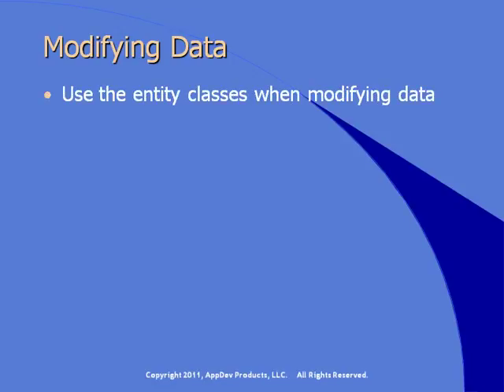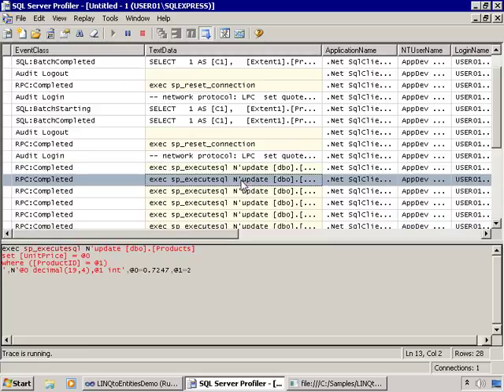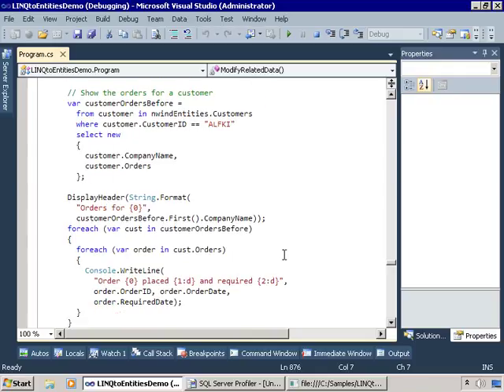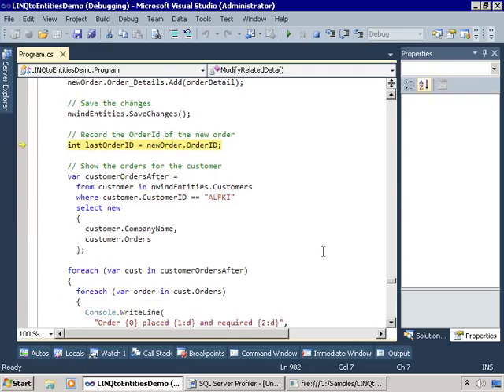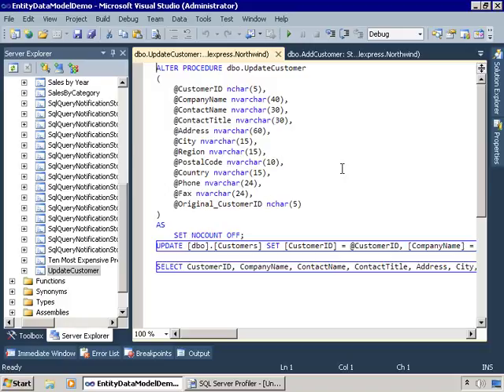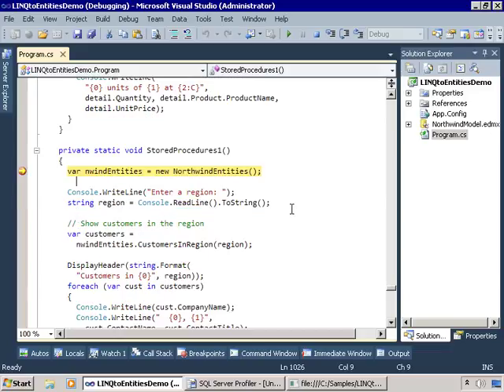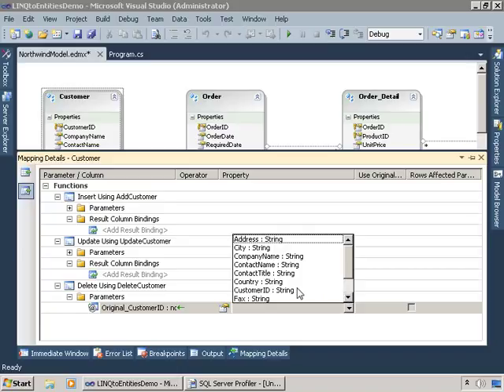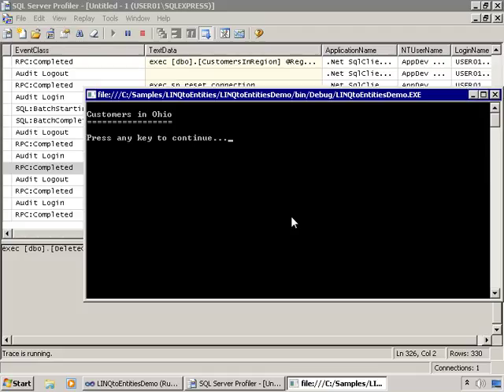LINQ Using Visual C# 2010 Player LearnNowOnline 22